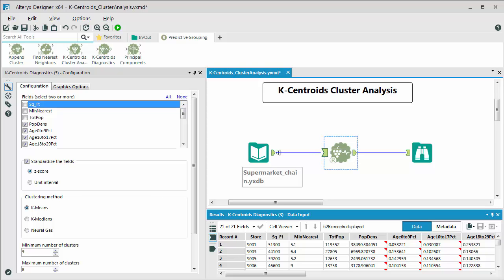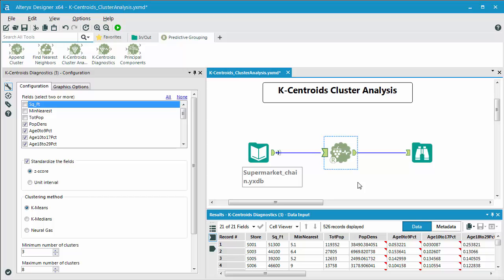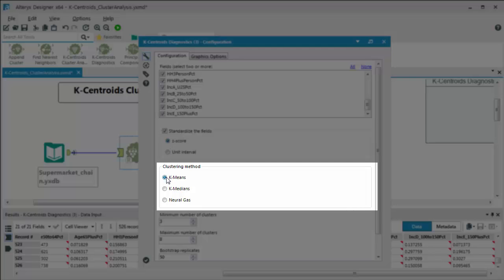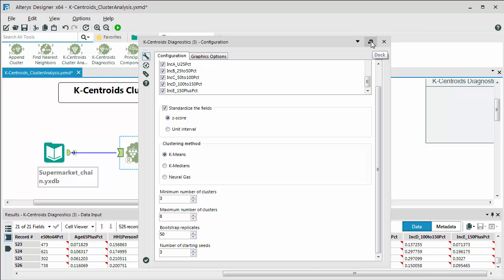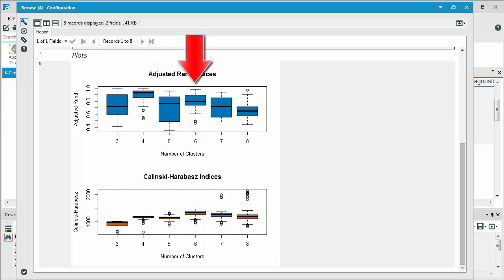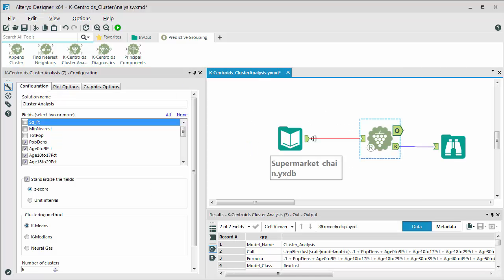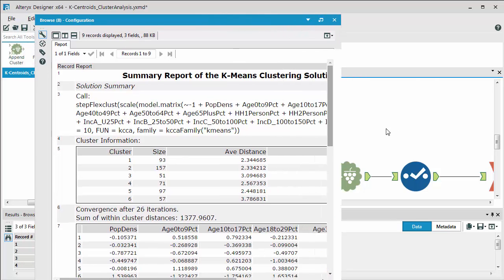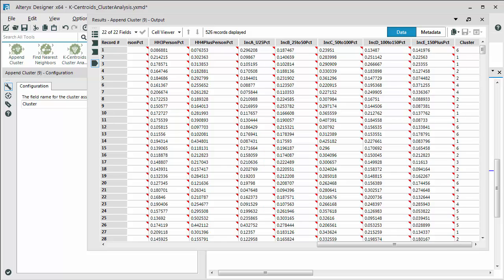Performing Partitioning Cluster Analysis in Alteryx Designer (Predictive Grouping)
Clustering creates a series of “like” groupings based on commonalities within the data. Alteryx provides a tool grouping specific to Clustering to help understand key characteristics of customers, locations or products. This video will review the various clustering algorithms within the Alteryx platform and how to determine the proper number of clusters to create logical groups that can be leveraged in additional analytical processes.